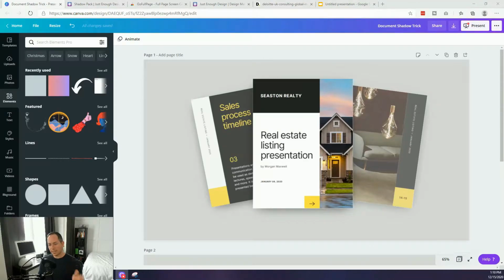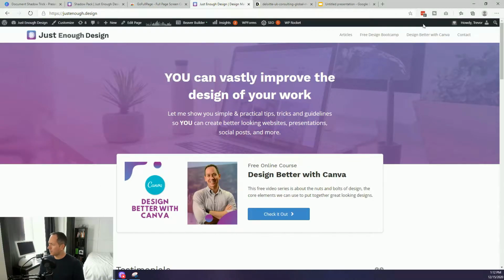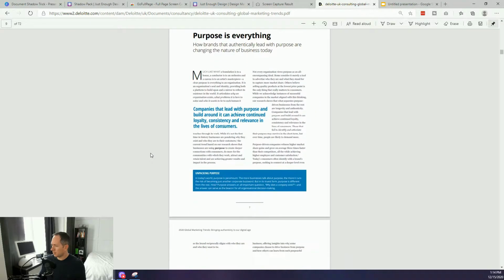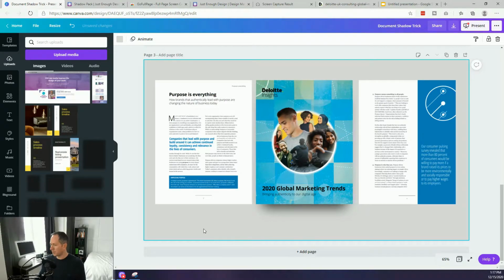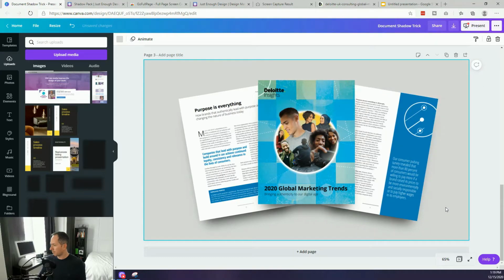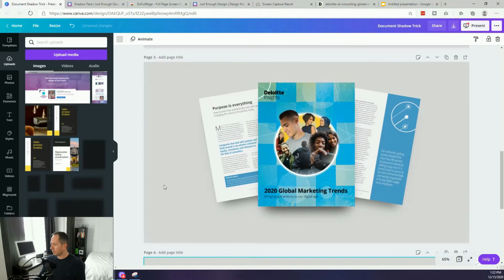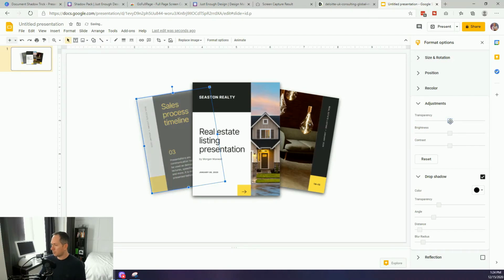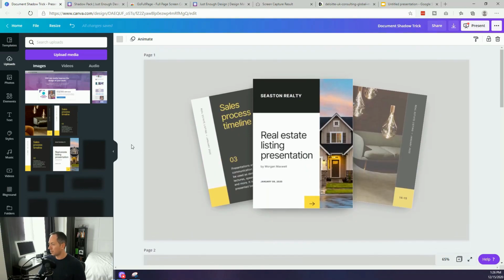Stacked Pages Design with Canva, Google Slides, or other programs.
This eye catching design technique is an excellent way to display some of the content from a downloadable, freebie, or report, while creating some excellent visual interest.

Best of all, it's very quick and simple to put together.